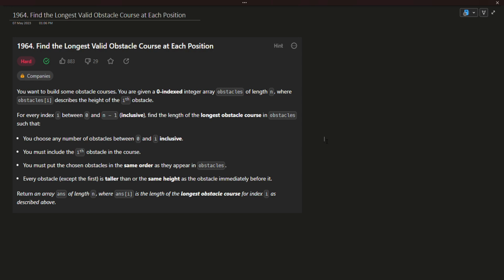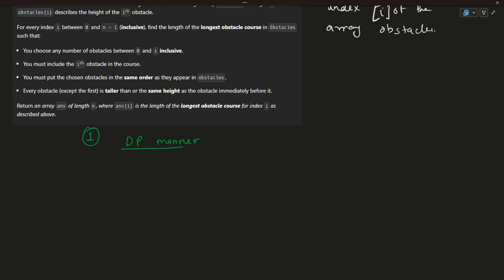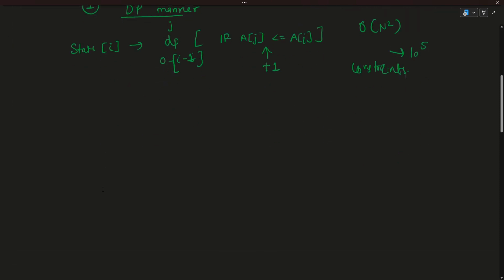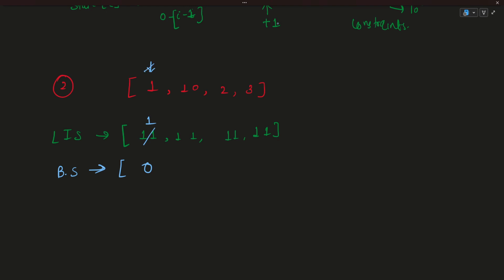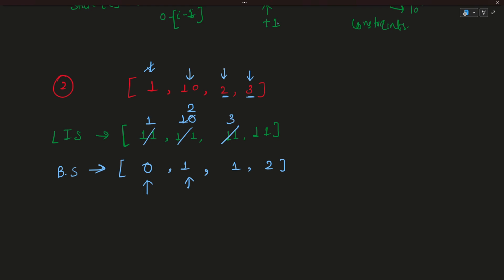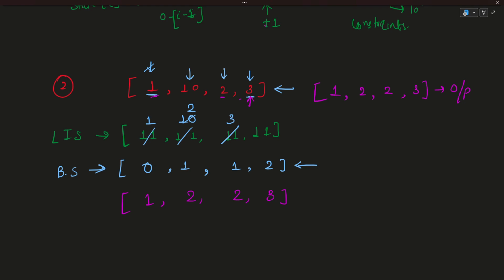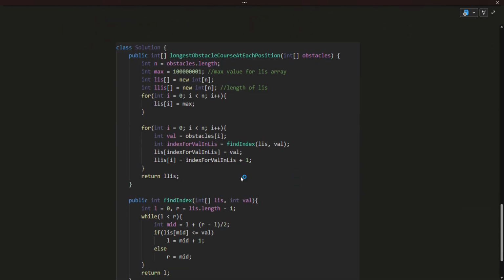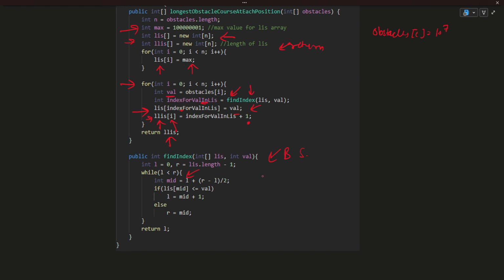1964 Find the Longest Valid Obstacle Course at Each position | Leetcode | Binary Search | Intuition